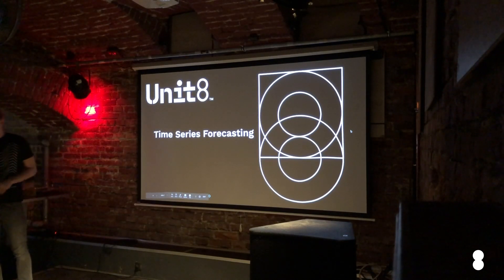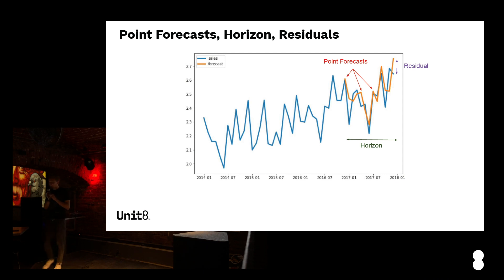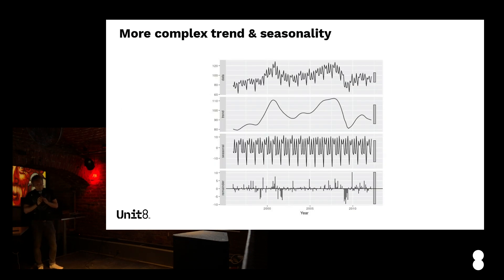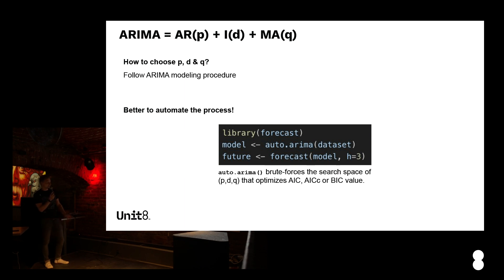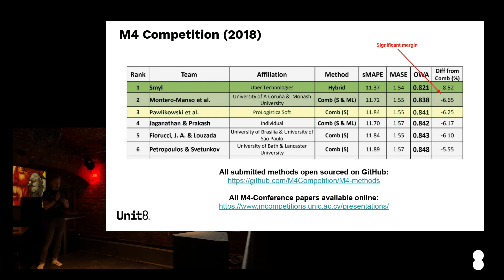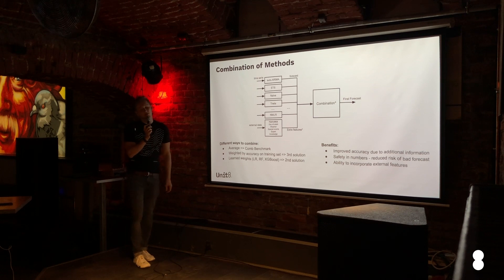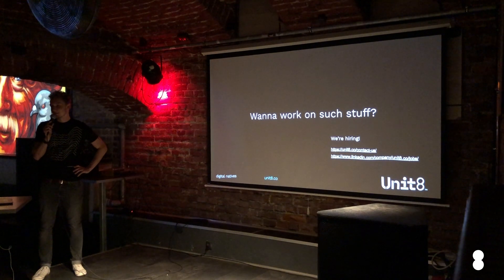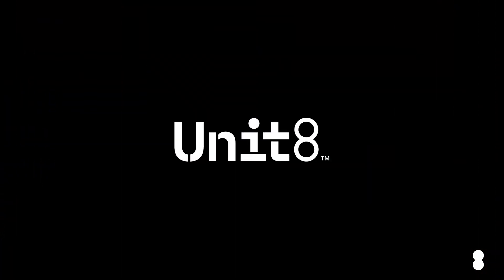Time Series Forecasting by Unit8's Krzysztof Styrc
Unit8's Krzysztof Styrc at DataKRK event talking about Real life timeseries forecasting